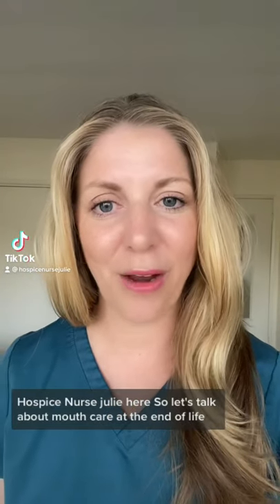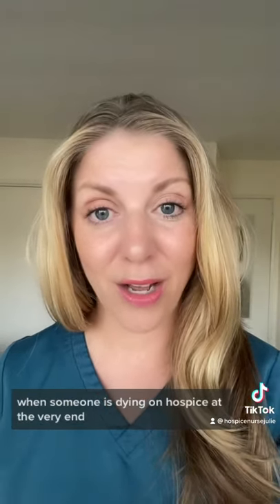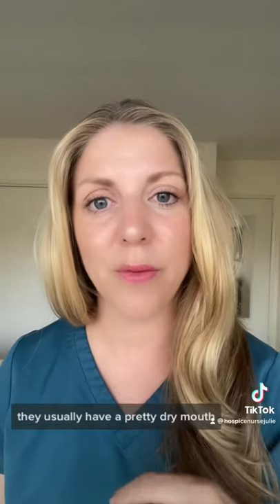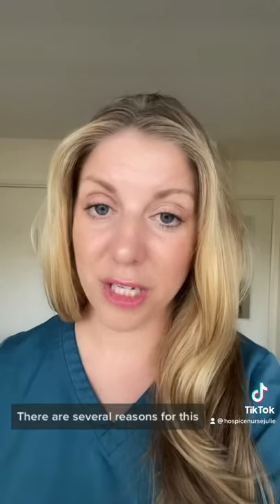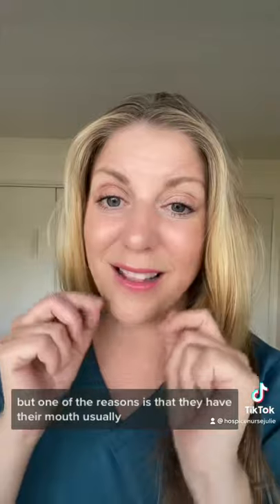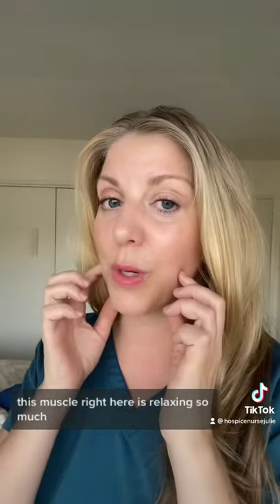How to do oral care for your dying loved one.